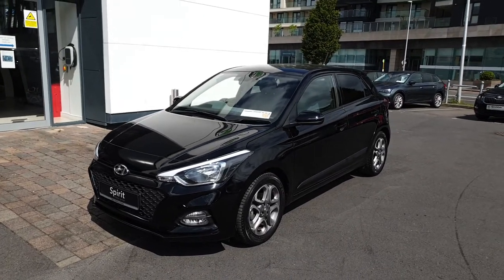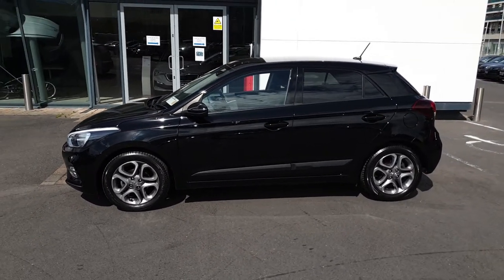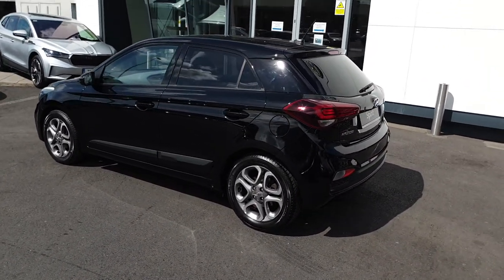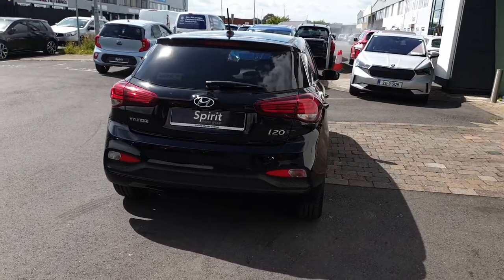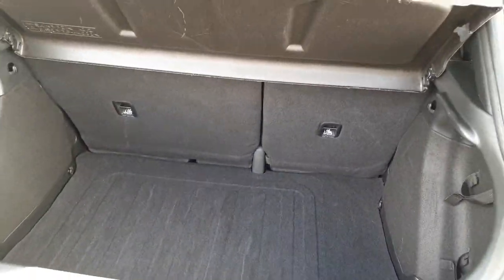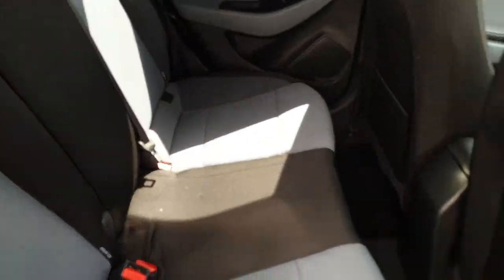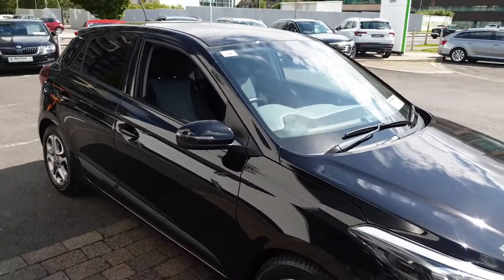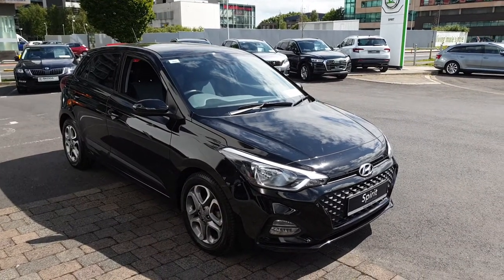202D11883 - 2020 Hyundai i20 1.2 Deluxe Plus Low Mileage 18,950